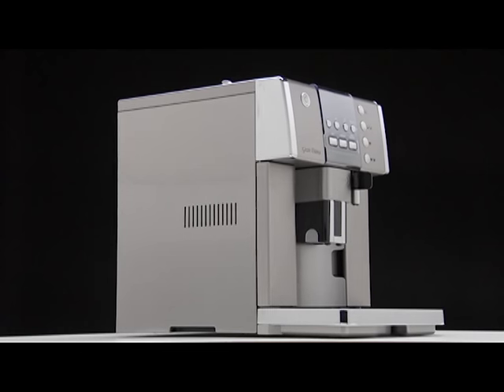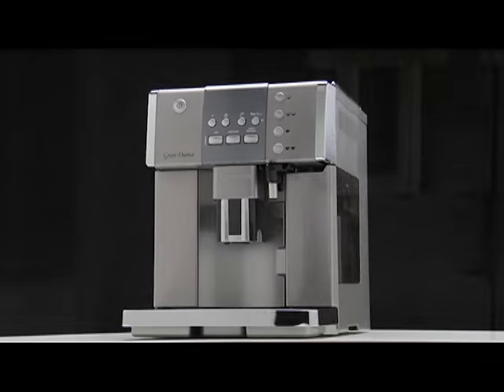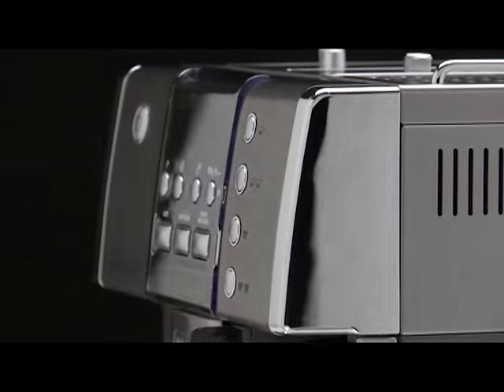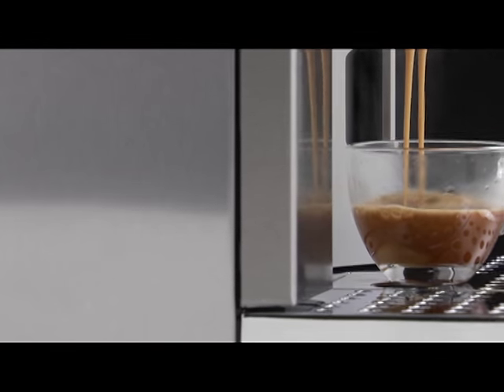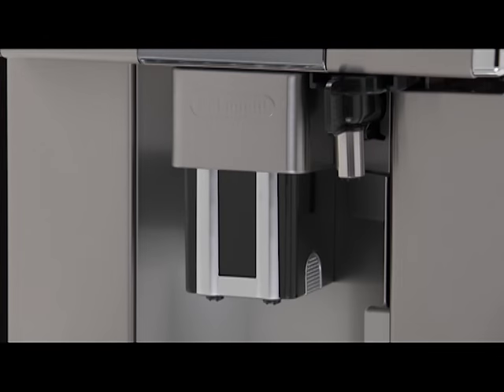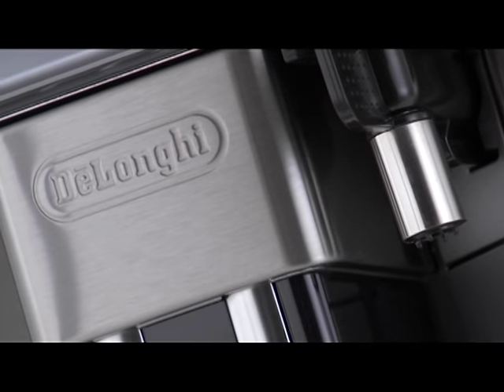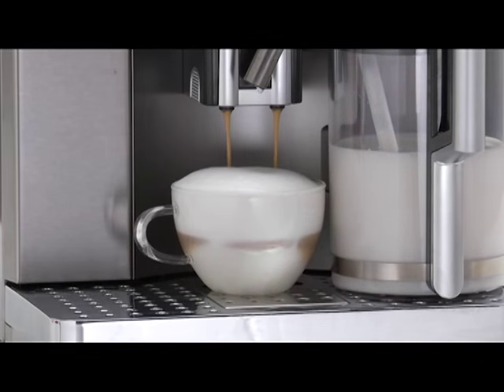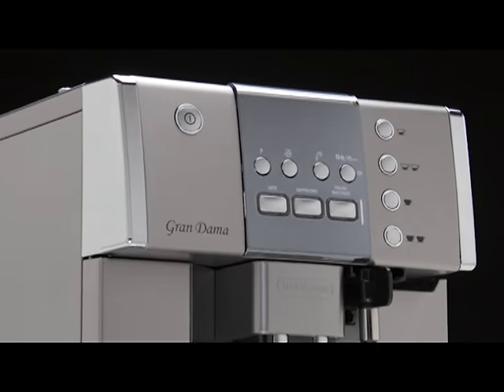Using Your De'Longhi PrimaDonna ESAM 6620 Coffee Machine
Your De'Longhi PrimaDonna ESAM 6620  bean-to-cup coffee machine should always deliver a perfect coffee. From long coffee to latte, if you take good care of your coffee machine with regular cleaning and maintenance, you can enjoy delicious beverages for years to come. To help you get the most out of your coffee machine, we've created a series of How-To videos. Use the links listed below to jump to different sections.